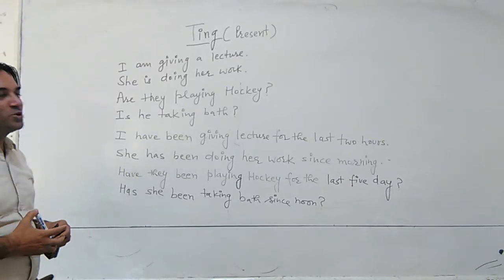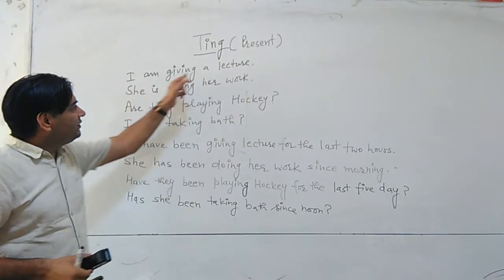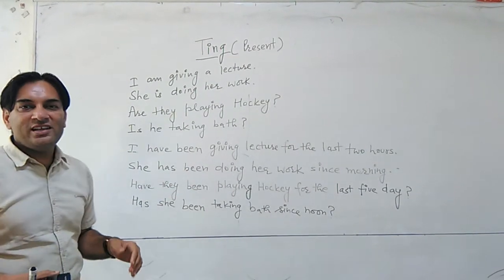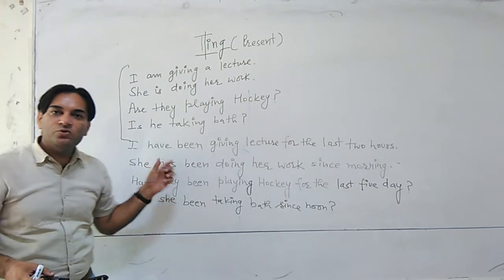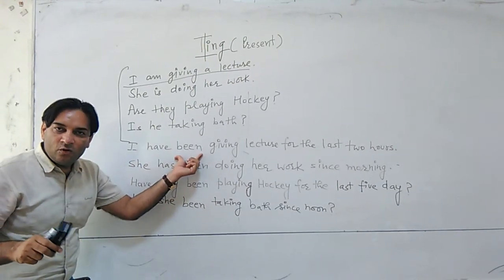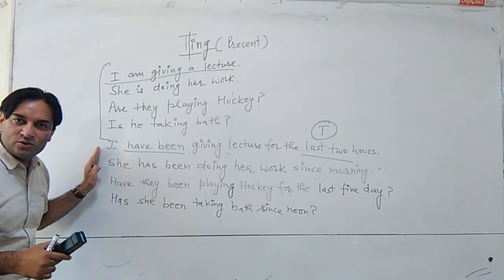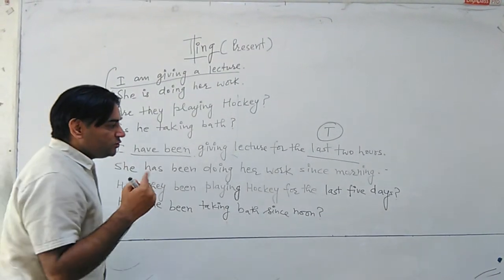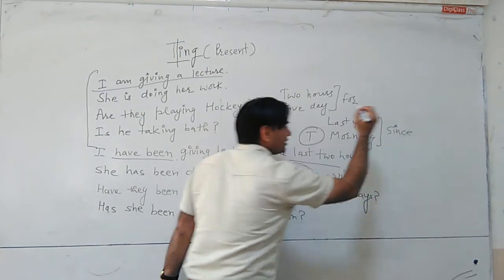Communication for Happiness(Dr Sushil)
This video will help the learner of Spoken English to get clarity in using The Present Continuous Tense and The Present Perfect Continuous. People generally get confused in their use. This video will give them clarity of it in two minutes for good.